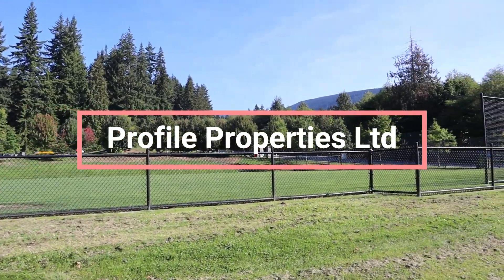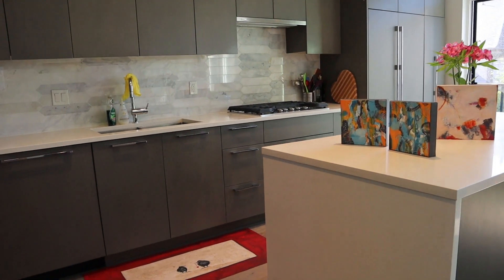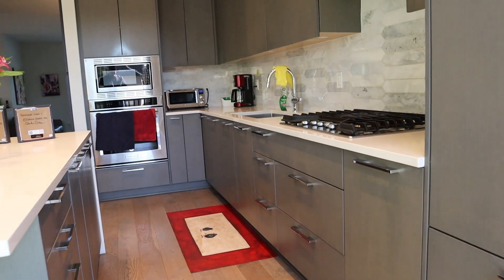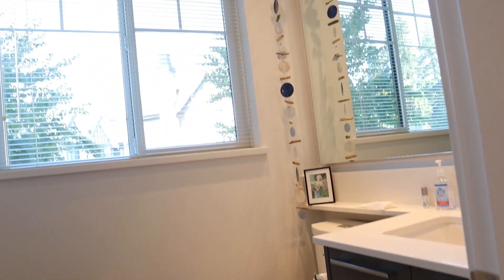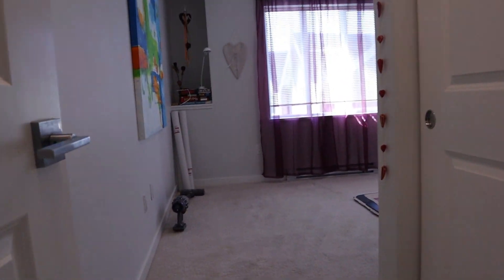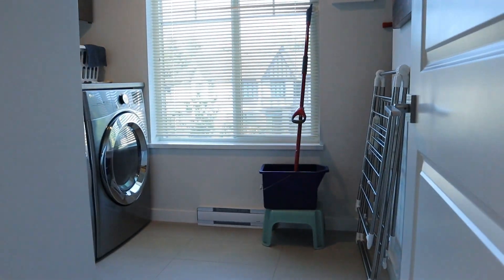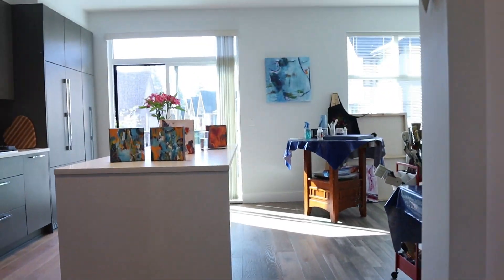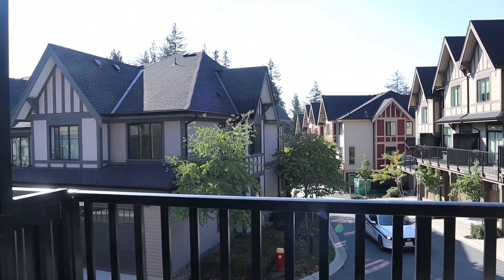Hadleigh On The Park - - Amazing Townhouse Overlooking the Park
3306 Princeton Ave, Coquitlam , BC V3E 0M9
FEATURES
Bedrooms: 4
Bathrooms: 4.5
Parking Spaces: 4
Year Built: 2019
Subdivision: Burke Mountain
Garage Size: Double
School District: 43
Square Footage: 1728
Agent Name: Mark Attar
Broker: Profile Properties Ltd
Pets Allowed: None
DESCRIPTION
Tudor inspired, end unit townhouse with windows on three sides on the front corner of the complex. This unit is located with open views to the park across the street with soccer field, trees and mountain views. This unit is in great shape and built in 2019. Very upscale features throughout. Kitchen with gas counter stovetop, and cabinet mounted oven and microwave. Built-into-the cabinets- fridge and dishwasher and low profile overhead fan. Living room with unique electric fireplace with changing coloured lights. Master bedroom has walk-in closet and beautiful, five piece ensuite with soaker tub, double sinks, double size shower featuring rain shower and spray wand, and heated floors. Second bedroom has its own ensuite, like a second master bedroom. Plus one more bathroom, a third bedroom, and a full laundry room with clothes folding counter upstairs. The bottom level of the townhouse with storage and double garage and features a bedroom with a walk-in closet and a three piece bathroom with double shower. Too many features to list including built in vacuum.

No Smoking/Vaping/e-cigarettes including on balconies and Patios,
No Pets,
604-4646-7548 NO TEXT MESSAGES PLEASE

APPLIANCES
Range/Oven
Full Refrigerator
Washer/Dryer
Dishwasher
Microwave

INTERIOR AMENITIES
Kitchen Island
Electric Fireplace

Deposit:   Half One Month Rent Amount
Minimum Lease:   One Year
Included Utilities:   None